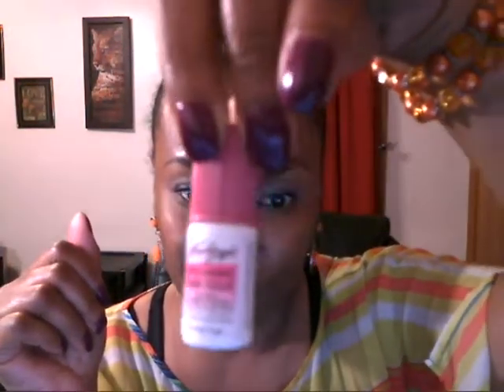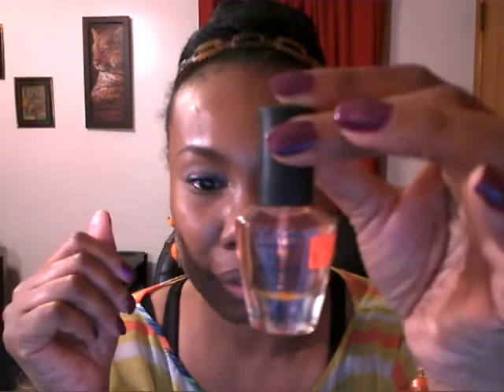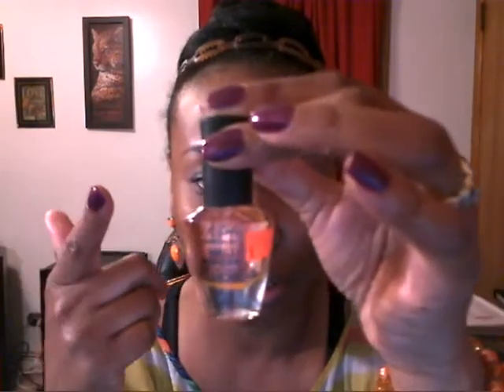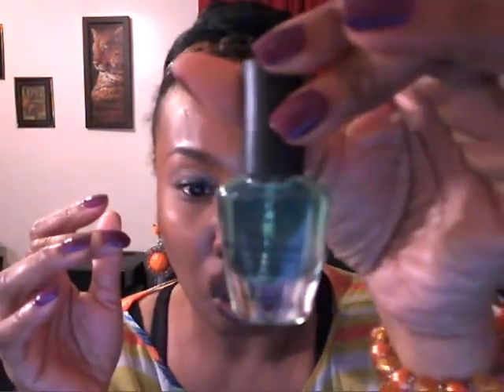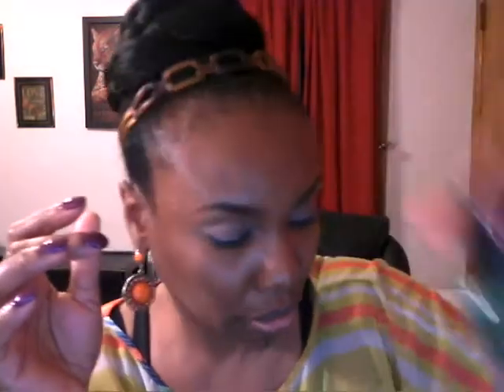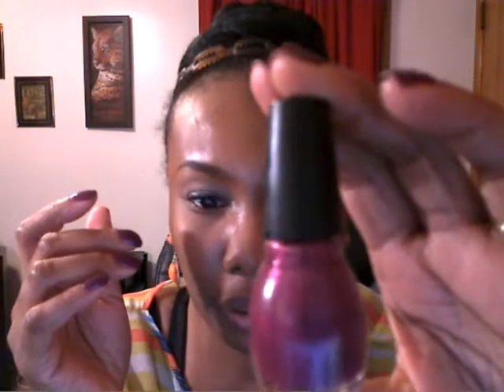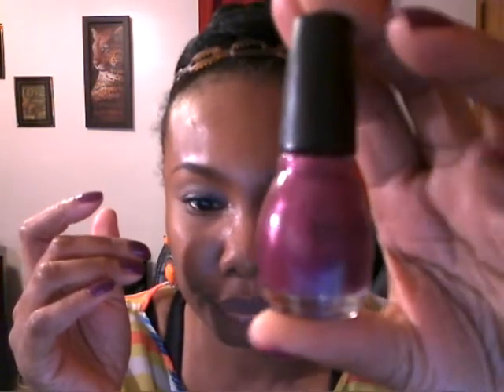WHAT'S ON MY NAILS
***Thanks to all of my subbies for watching my channel!***
Makeup*** Fashion*** Nails***Hauls*D.I.Y's***Beauty Tips,Fitness and more!

LET ME KNOW IF YOU WOULD LIKE TO DO COLLAB VIDEOS